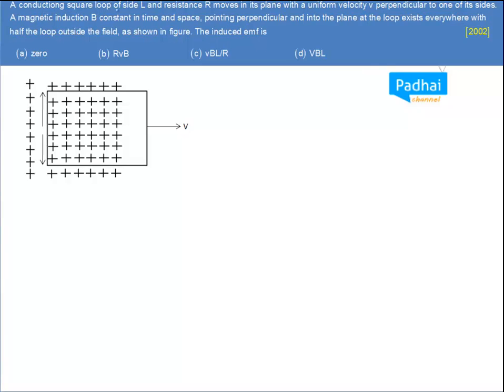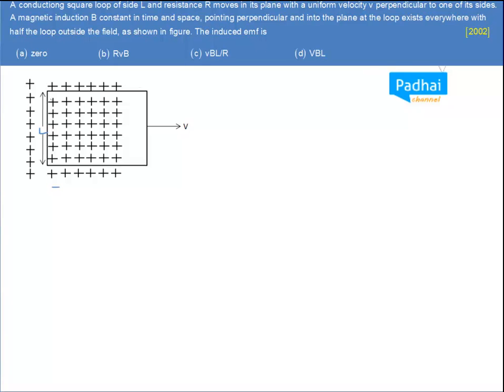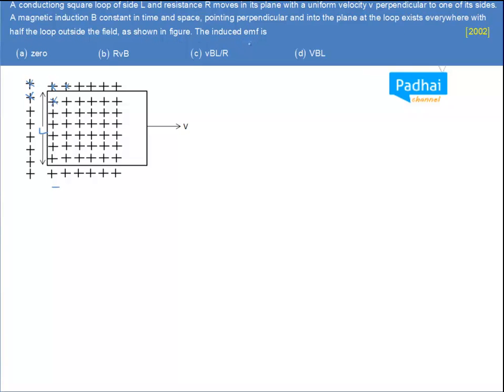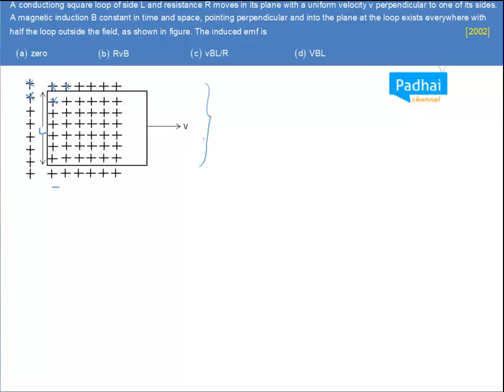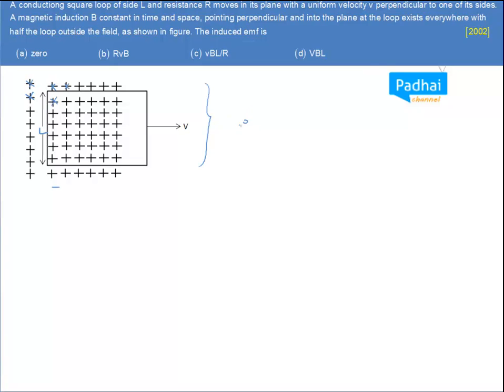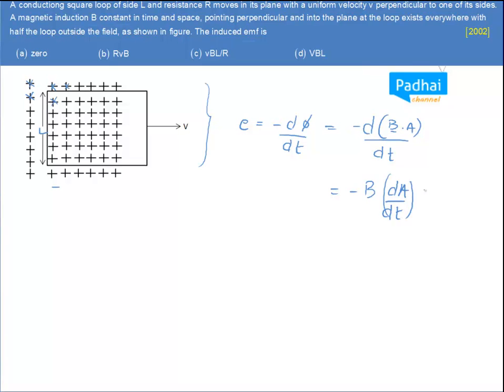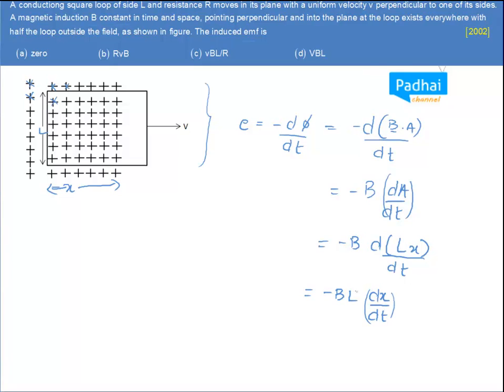AIEEE Electro Magnetic Induction 2002a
Physics Chapter Electro Magnetic Induction, Year - 2002